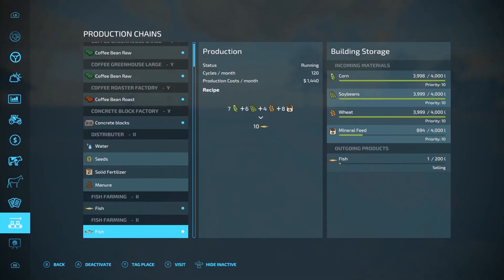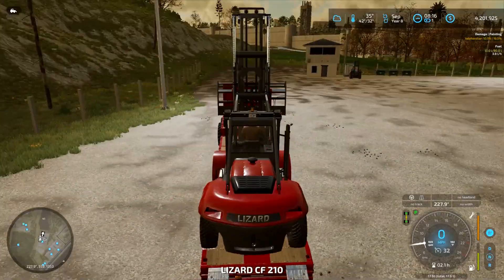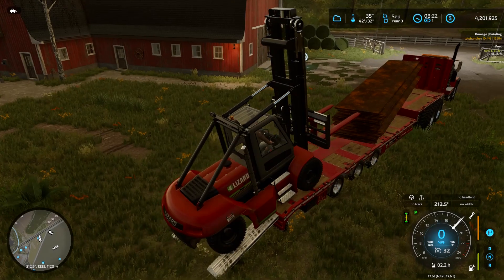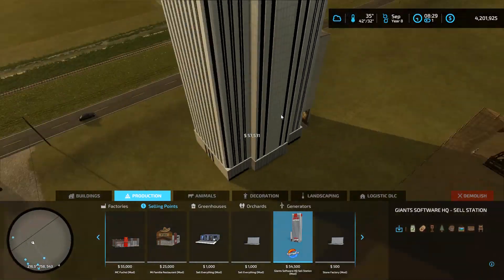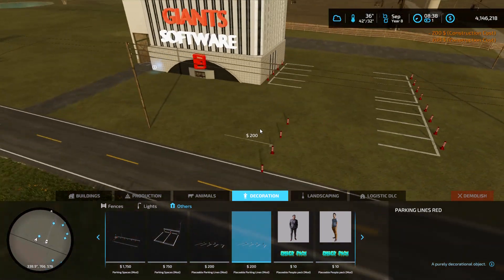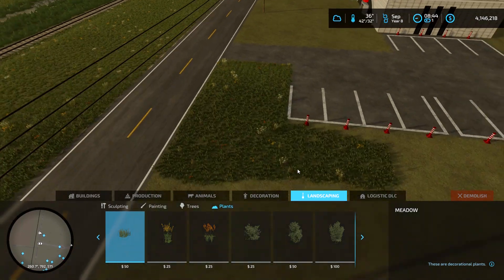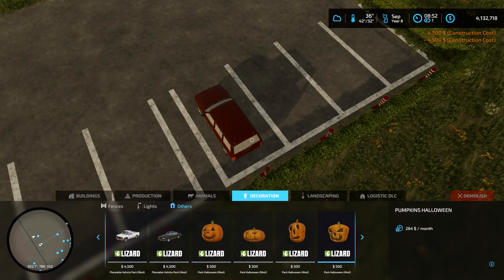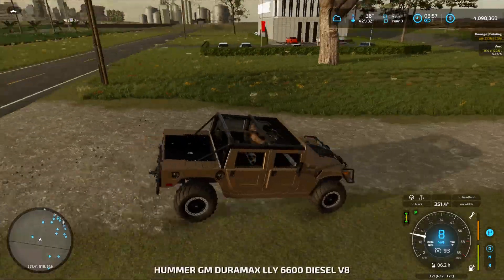FS22 | Frontier | Timelapse #84 | Office building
Today we build a Giants office building